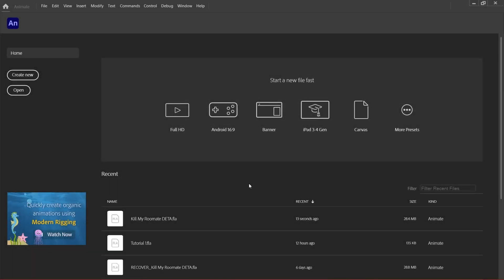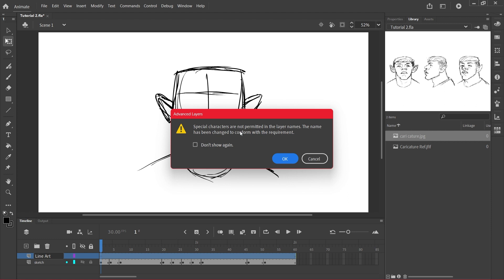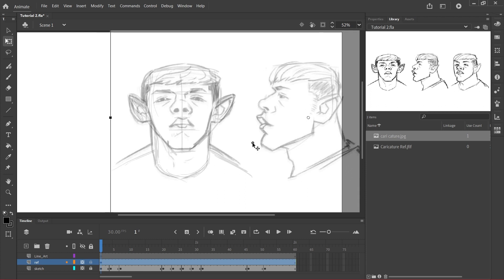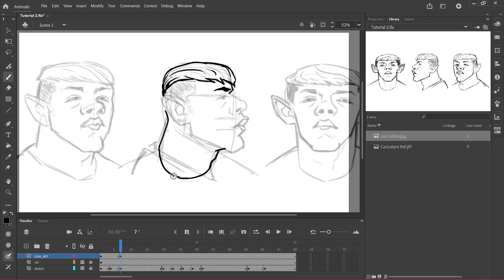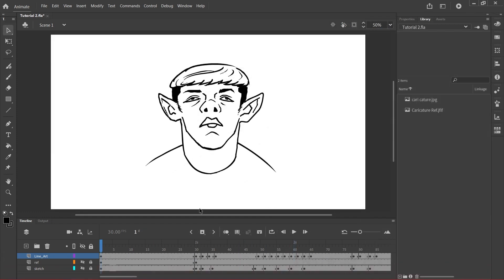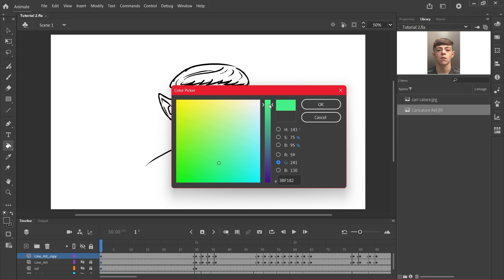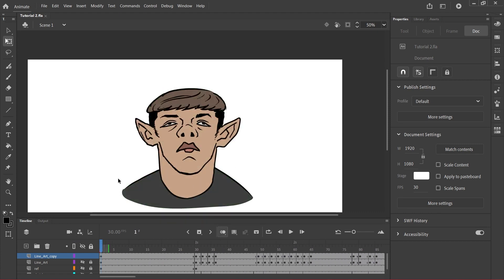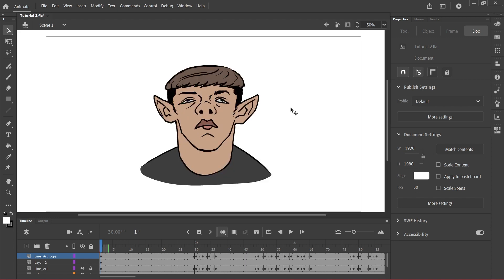How to Animate a Head Turn (Adobe Animate Tutorial for Beginners)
This video aims at giving you a fair idea on how to animate a character head turn. It is actually video 3 of my Adobe Animate Tutorial Series so if you're seeing this series for the first time, kindly consider checking out the previous videos first.